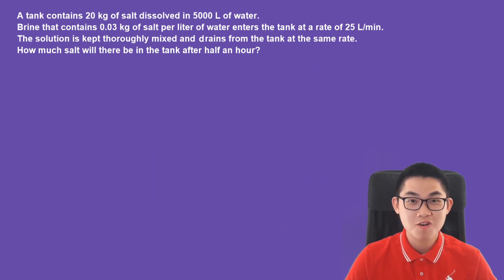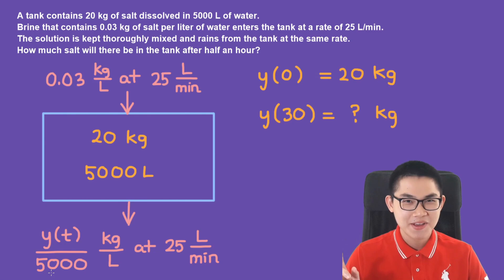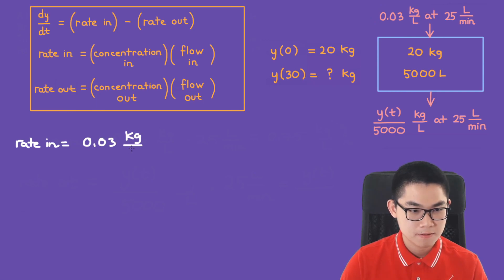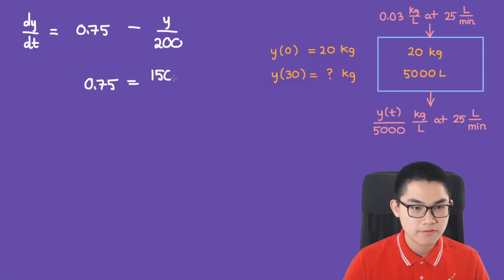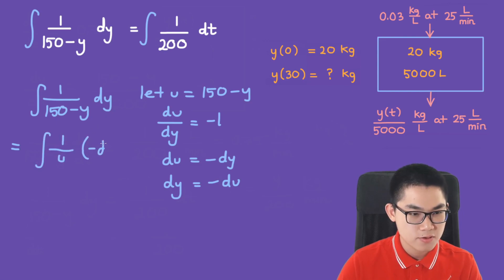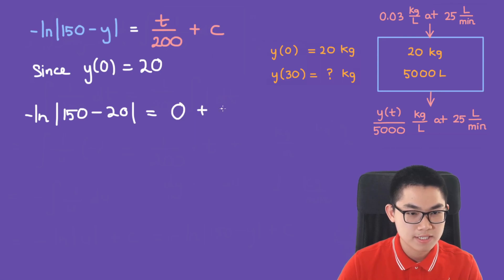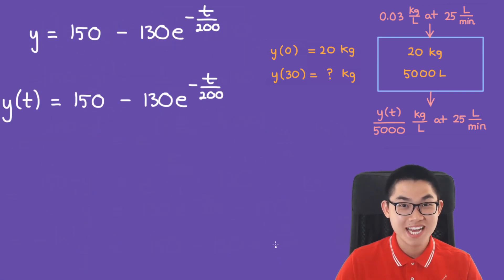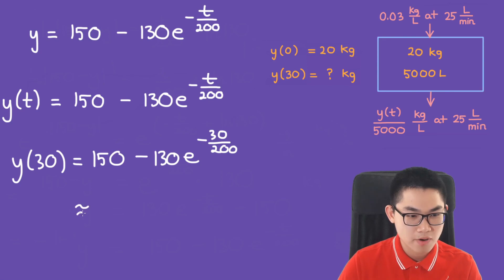Mixing Problems in Calculus: Salt in Water Tank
A tank contains 20 kg of salt dissolved in 5000 L of water.
Brine that contains 0.03 kg of salt per liter of water enters the tank at a rate of 25 L/min. The solution is kept thoroughly mixed and drains from the tank at the same rate. How much salt will there be in the tank after half an hour?

This is a typical mixing problem that students often see in Calculus 2 classes. There is also another kind of mixing problem that involves percentages. I will cover this type of mixing problem in the next video.  There are three formulas that you need to know. They will result in a separable differential equation that you can easily solve.